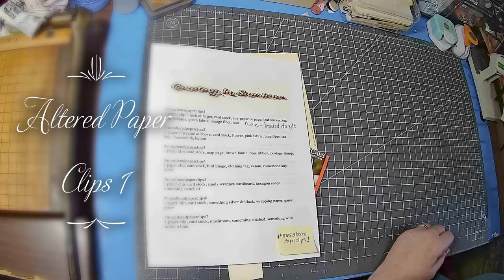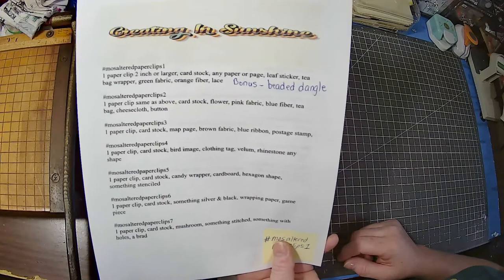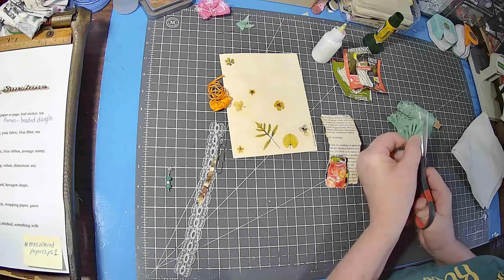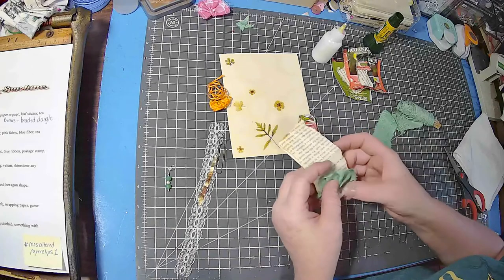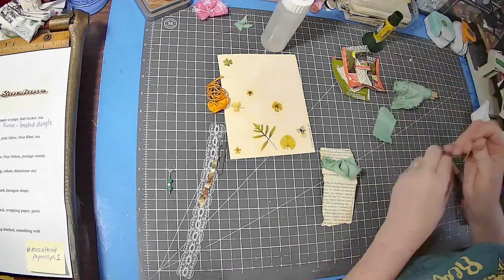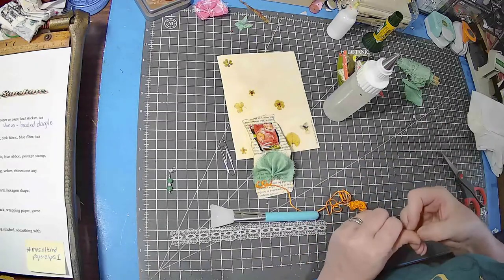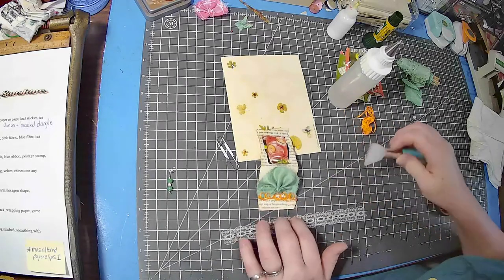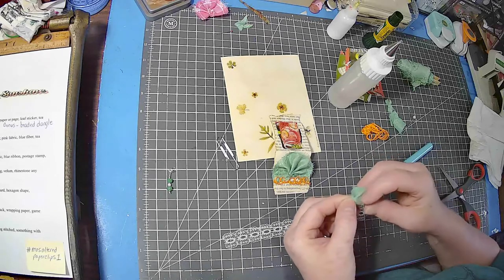AlteredPaperClips1 mosalteredpaperclips1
Join me as we partake in the challenge from Markets of Sunshine and her Facebook Group Junk Journal Junction. Its a 12 week challenge of altered paperclips. Come join us, it is a fun and relaxing way to spend just a few minutes. If you post on social media or on YouTube, please use the hashtag

I realized at the end that I put the paperclip on wrong so I did fix that.

Happy Crafting!!
God Bless,

Christina